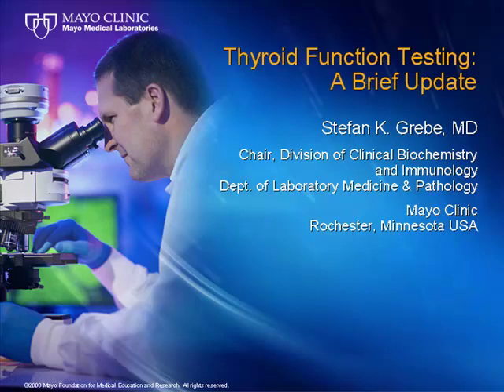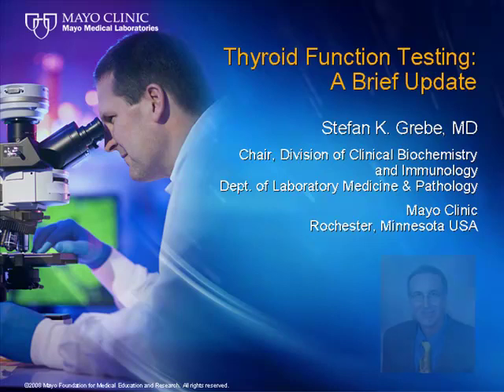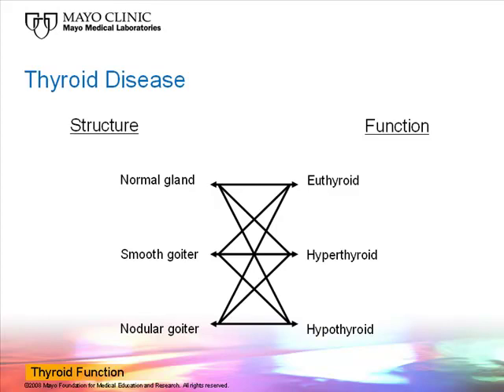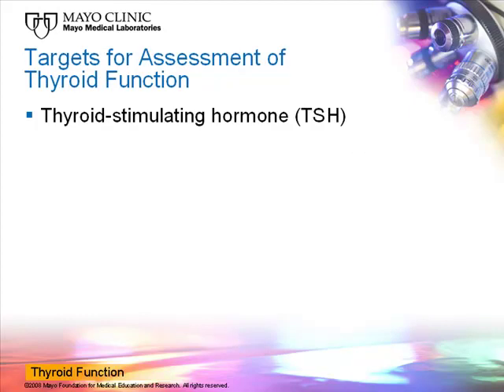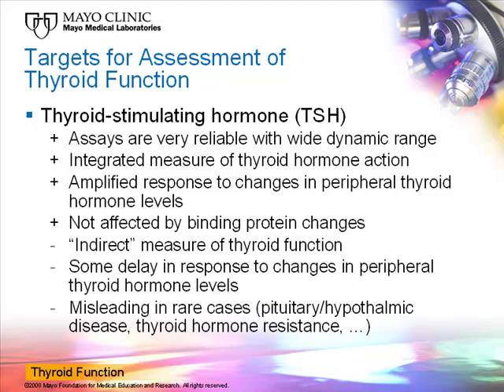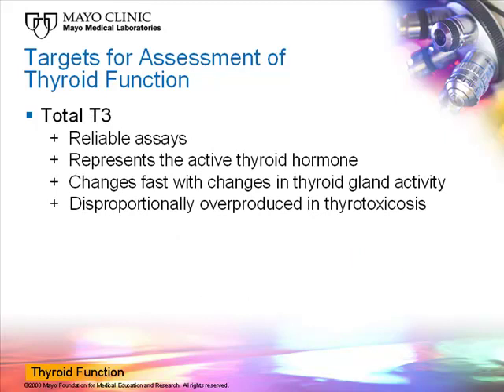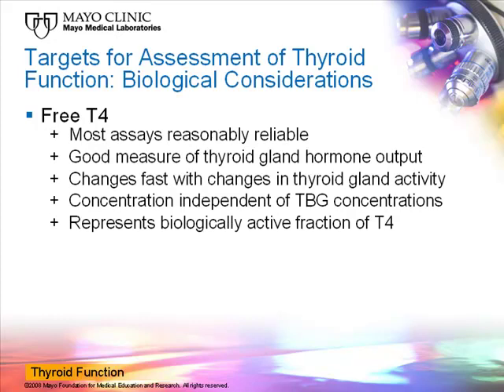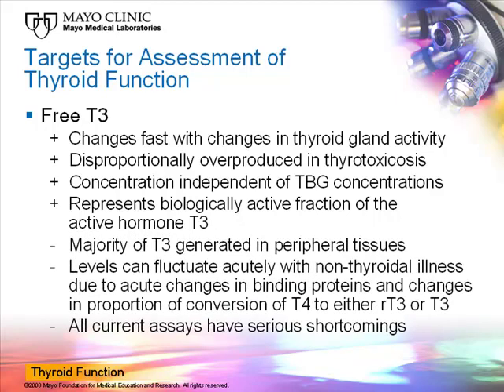Thyroid Function Testing: A Brief Update [Hot Topic]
DescriptionOur speaker for this program is Dr. Stefan Grebe, Chair of the Division of Clinical Biochemistry and Immunology at Mayo Clinic. Accurate assessment of thyroid function relies on thyroid-stimulating hormone (TSH) and free thyronine (FT4). Dr. Grebe reviews the strengths and weaknesses of the currently available thyroid hormone assays.